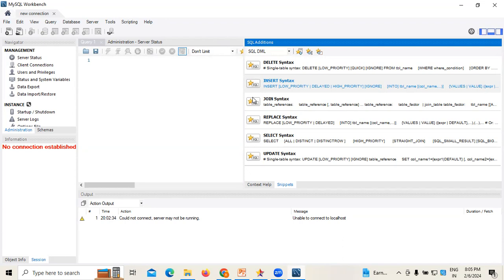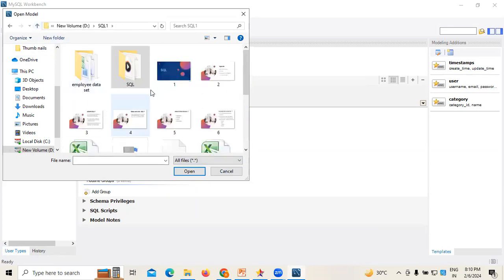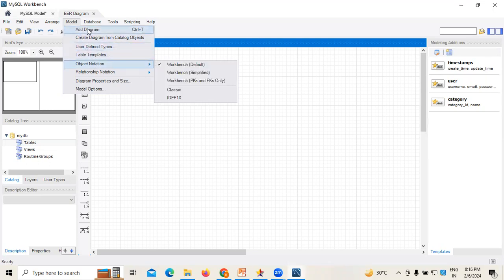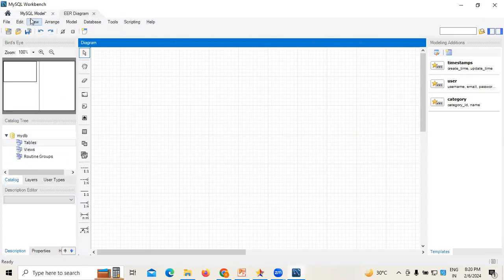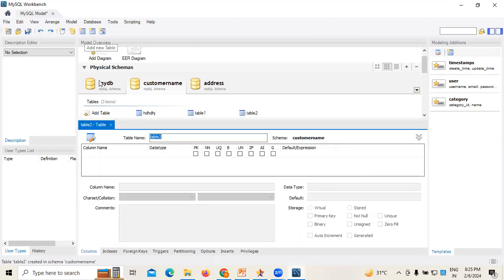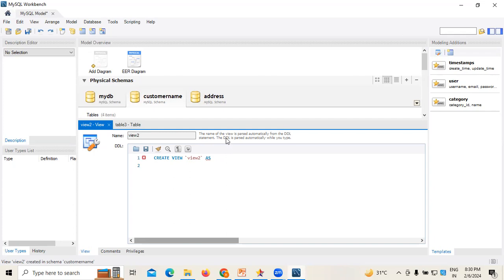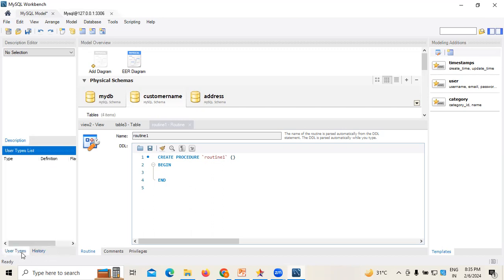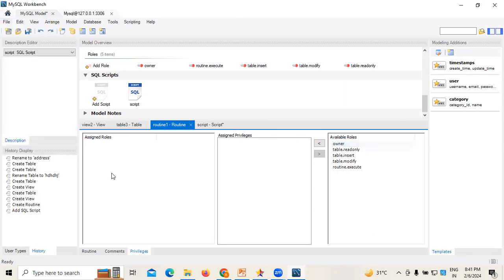SQL session | MYSQL | sqlqueries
This video is all about SQL session | MYSQL | sqlqueries |